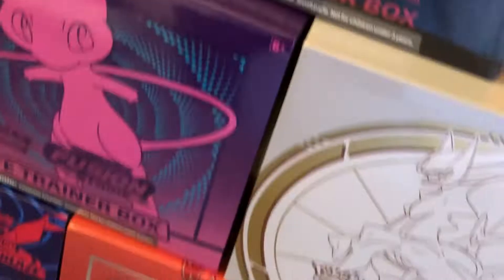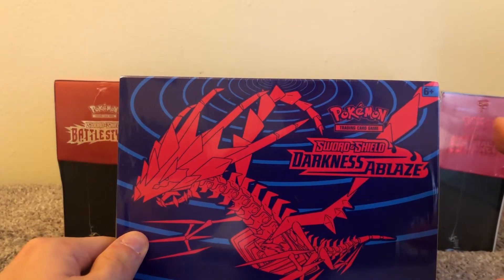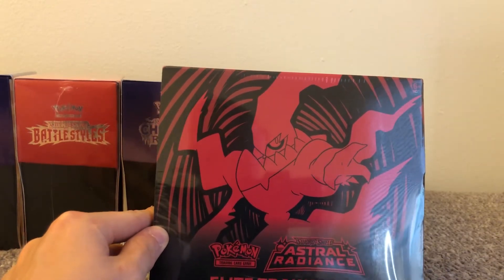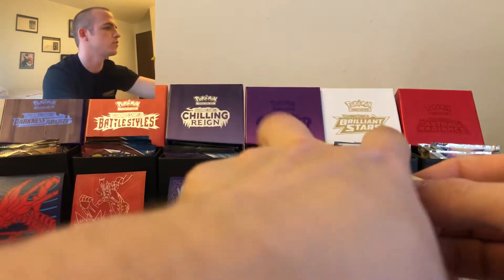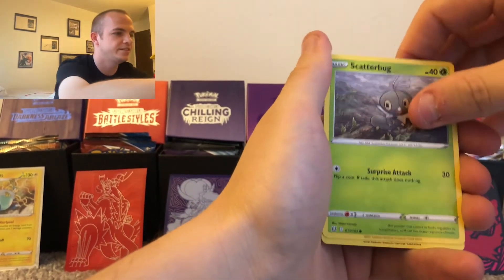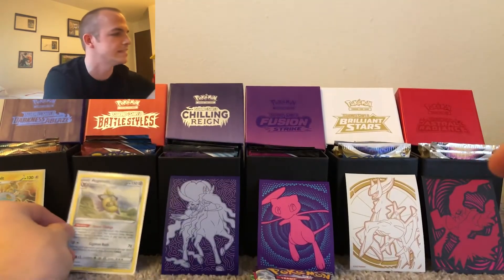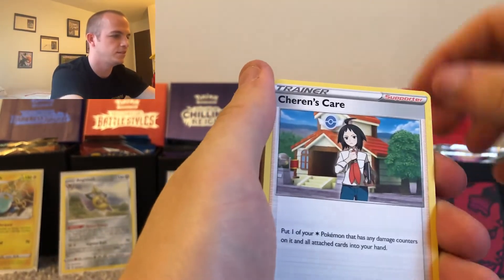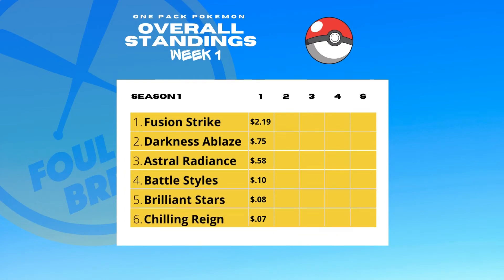One-Pack Pokemon League - WEEK 1 || 6 Elite Trainer Boxes!!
Welcome to Week 1 of the One-Pack Pokemon League!

Rules are simple:
- Week by week basis
- Each Elite Trainer Box gets 1 pack per week
- Best pull gets 6 points, next best pull gets 5 points, etc
- Worst pull gets 1 point
- Whichever box has the most points at the end of the series wins!

The ETBs include:
-Darkness Ablaze
-Battle Styles
-Chilling Reign
-Fusion Strike
-Brilliant Stars
-Astral Radiance